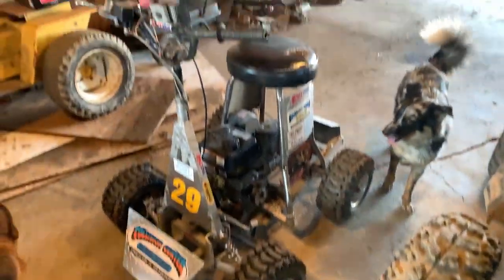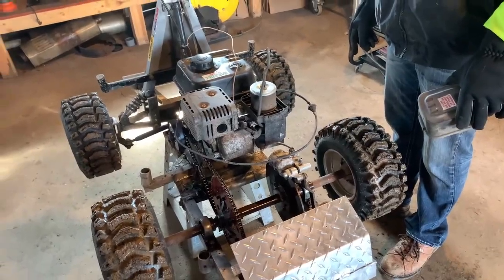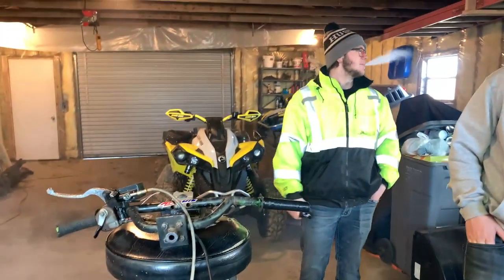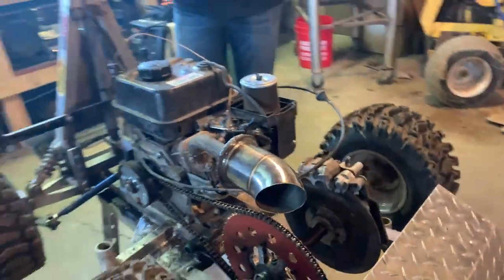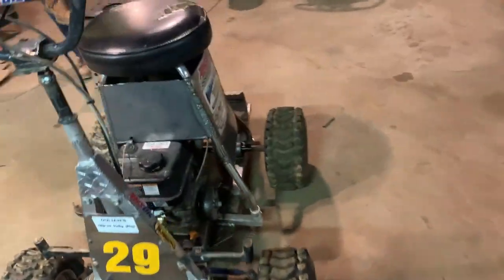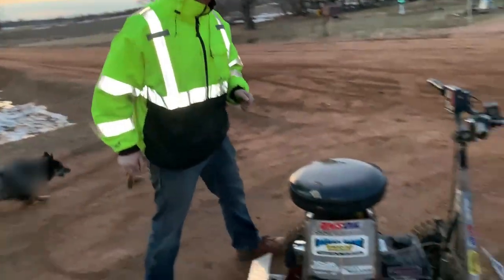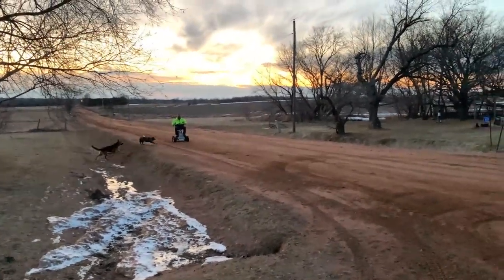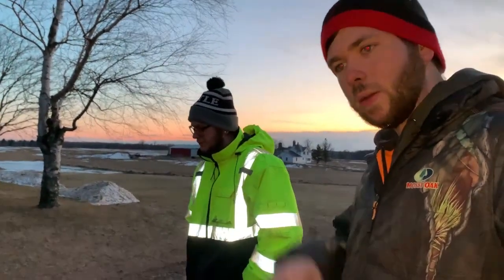The Barstool Got Some Major Changes! Part 1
The Barstool Got Some Major Changes!